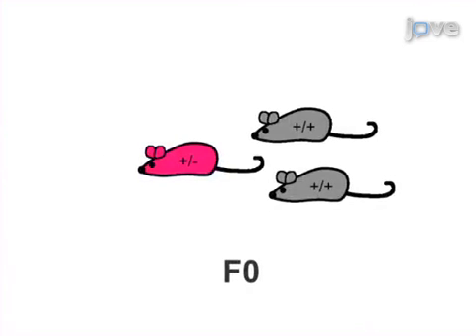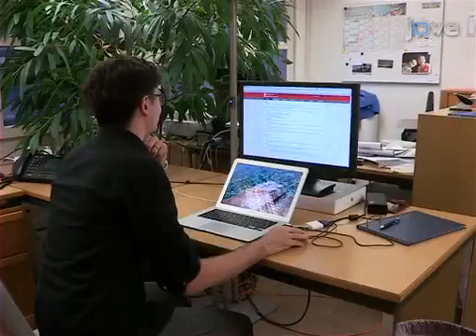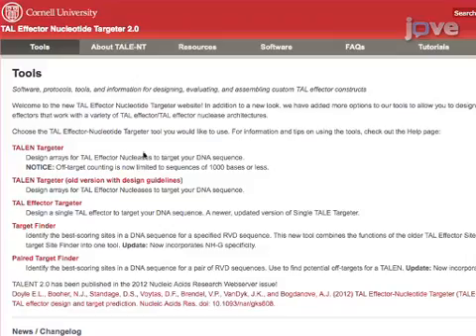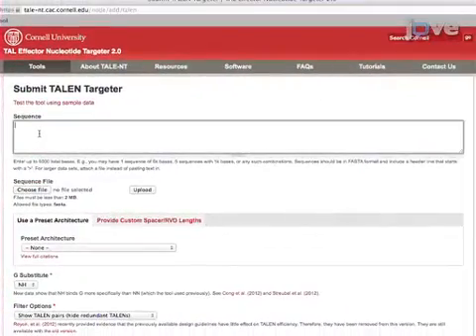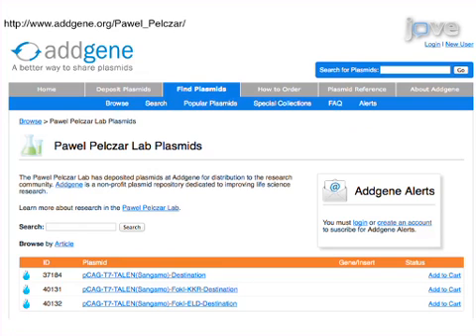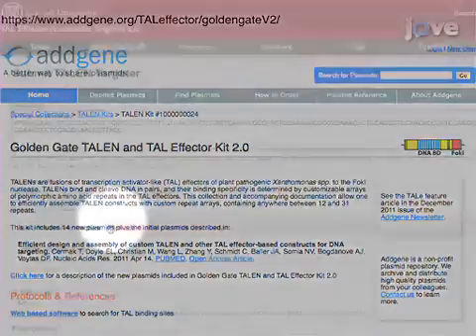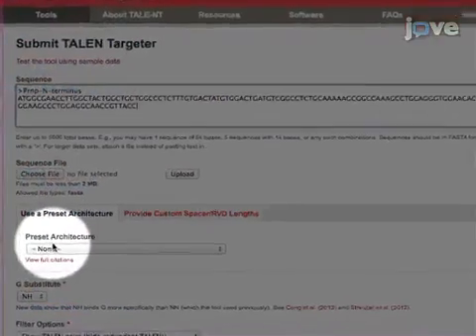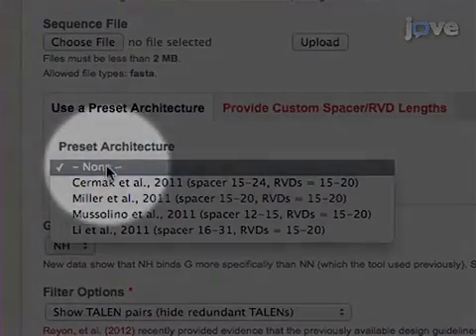Mouse Genome Engineering Using Designer Nucleases l Protocol Preview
Mouse Genome Engineering Using Designer Nucleases -  a 2 minute Preview of the Experimental Protocol

Mario Hermann, Tomas Cermak, Daniel F. Voytas, Pawel Pelczar
University of Zurich, Institute of Laboratory Animal Science; University of Minnesota, Department of Genetics, Cell Biology & Development and Center for Genome Engineering;

Designer nucleases such as zinc finger nucleases (ZFNs) and transcription activator-like effector nucleases (TALENs) can be used to modify the genome of mouse preimplantation embryos by triggering both the nonhomologous end joining (NHEJ) and homologous recombination (HR) pathways. These advances enable the rapid generation of mice with precise genetic modifications.